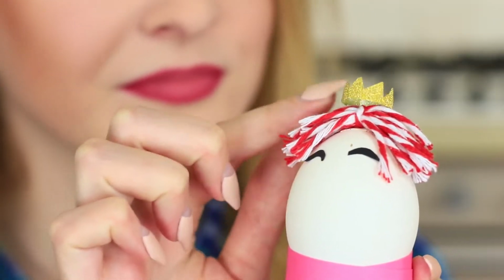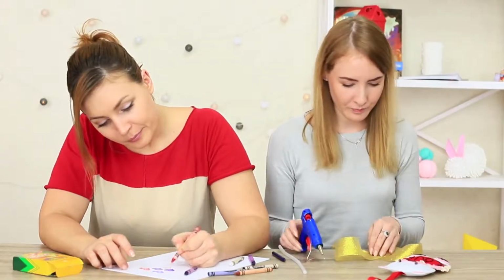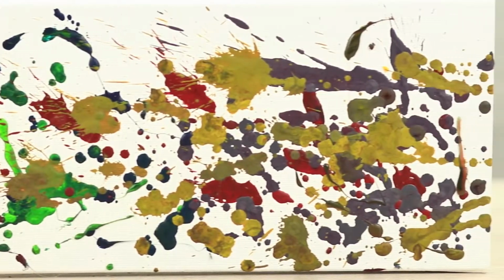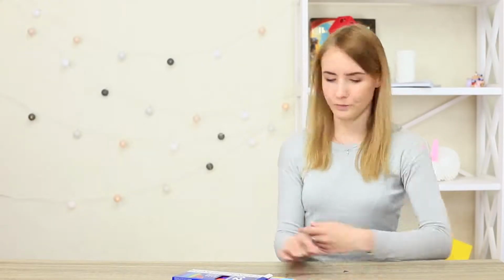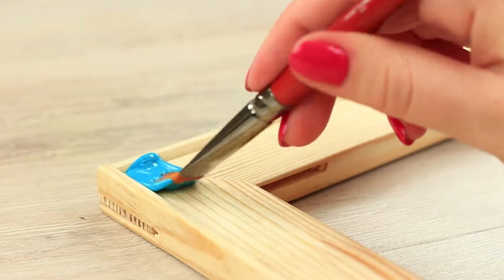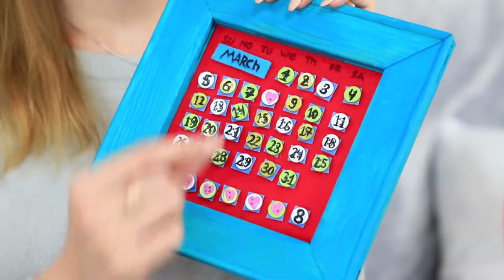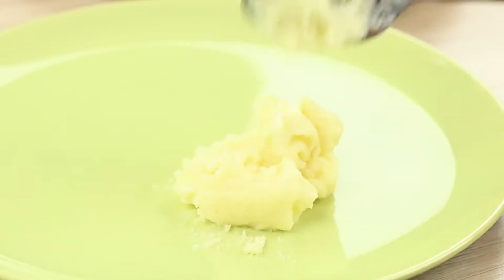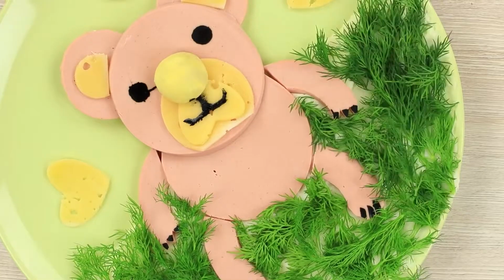Weird Things To Do When You Are Bored / Funny Pranks [Troom Troom]